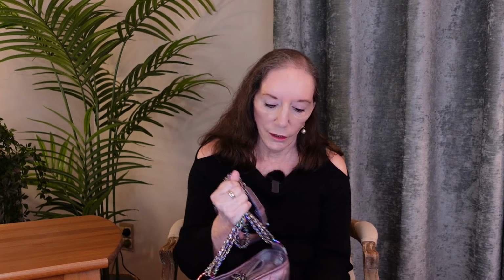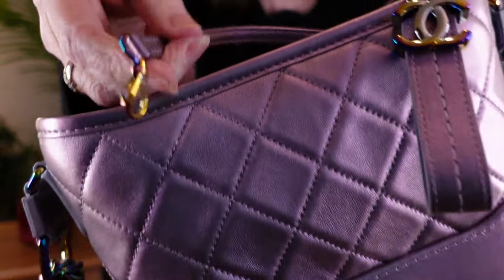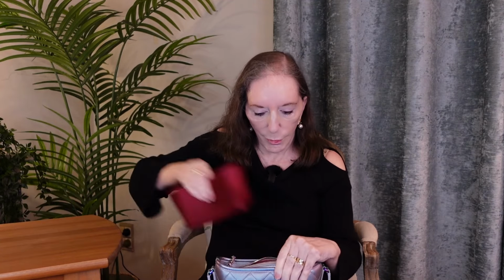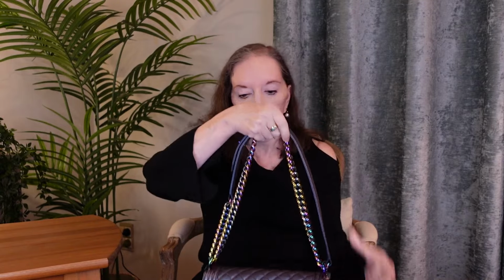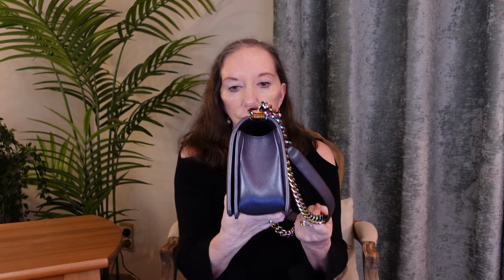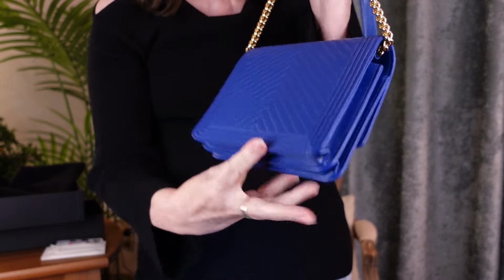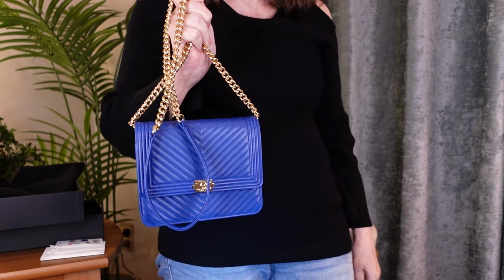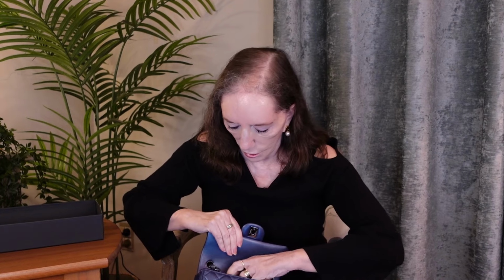My Unusual But Beautiful CHANEL Handbag COLLECTION Part 3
This is Day 3 of 'All Things Chanel' Week. My Unusual But Beautiful CHANEL Handbag COLLECTION Part 3 As mentioned in the video I have a lot of unusual Chanel bags and thought it was better to make 5 shorter videos rather than 3 long ones.

However, 'All Things Chanel' will continue next week as detailed on the Community page.

I'd also like to thank my current subscribers for their continued support and encouragement  💖

ITEMS MENTIONED
From Amazon
DGAZ Bag Organisers
DGAZ Purse Pillows

HANDBAGS SHOWN
Chanel Gabrielle Small Hobo Shoulder Bag in Quilted Iridescent Purple Lambskin and Calfskin with Rainbow Mermaid Hardware 2017

Chanel Boy Bag in the Old Medium Size in Quilted Iridescent Purple Goatskin with Rainbow Mermaid Hardware 2016C

Chanel Boy Clutch with Chain (WOC) in Chevron 'Cobalt' Blue with Gold Hardware 2019A

Chanel Mini Rectangular in Quilted Iridescent Purple Lambskin with Ruthenium Hardware 2022

CHAPTERS
00:00 Intro and Small Gabrielle Hobo Bag
06:03 Boy Bag in the Old Medium Size
09:55 Boy Clutch with Chain
14:36 Mini Rectangular
16:55 Outro
18:01 Bloopers

Luxury, Lifestyle, Handbags and Shopping for Petite Women from a Sydney Beach Suburb...

Hope to see you here again 🤞